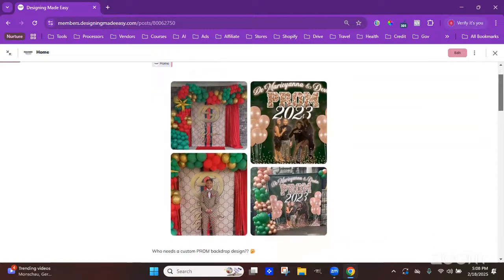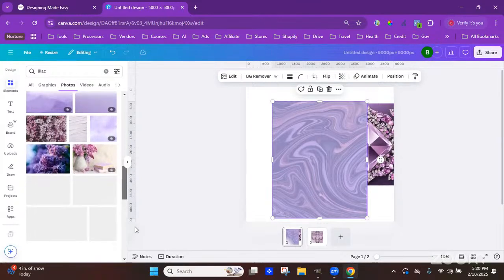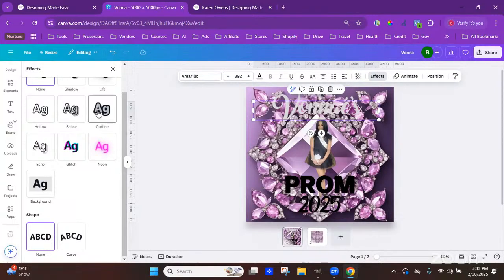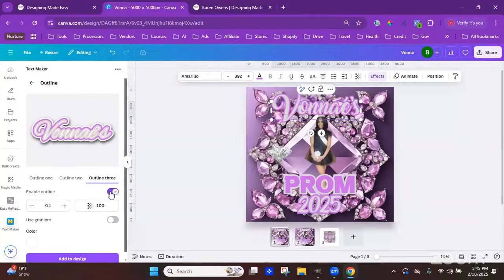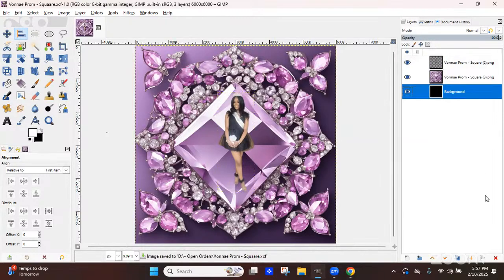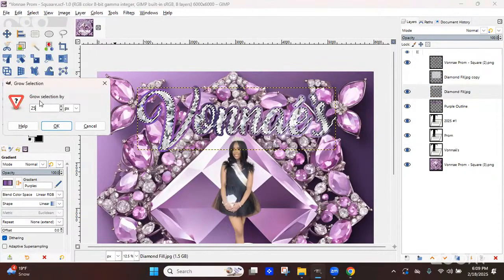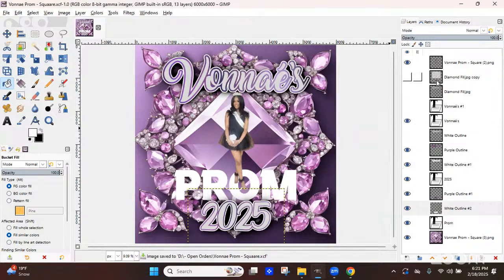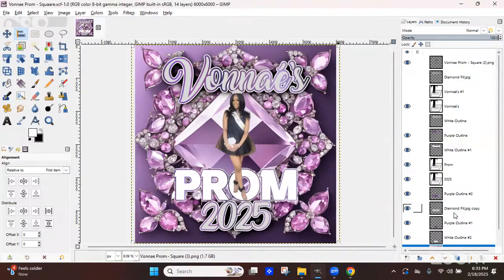Tutorial Tuesday: PROM